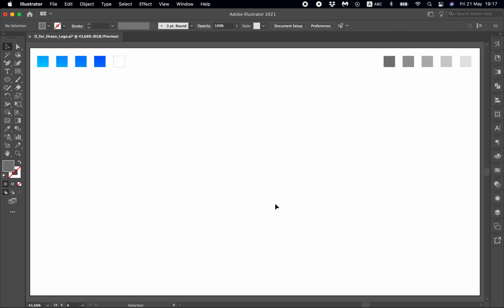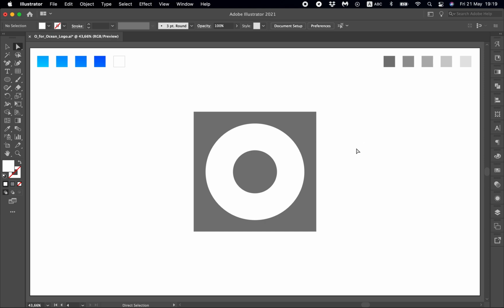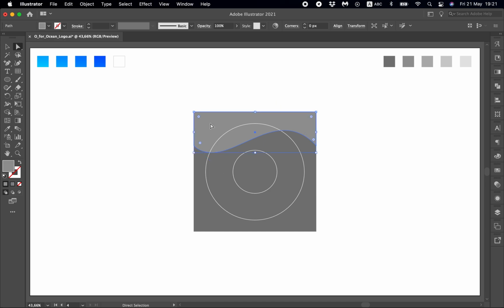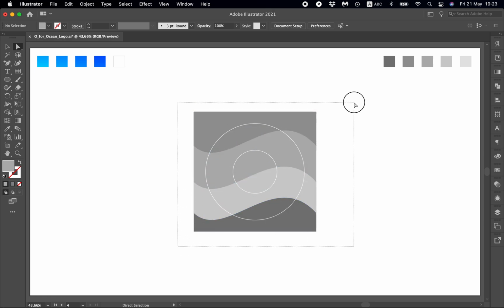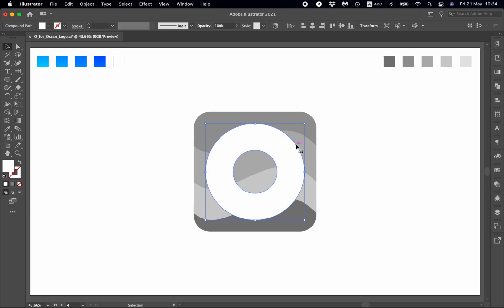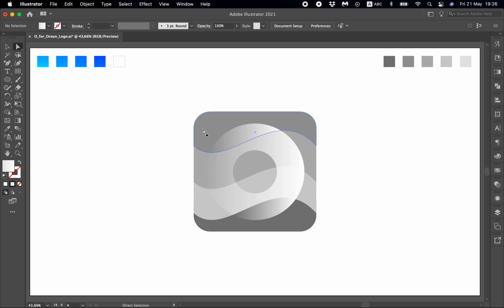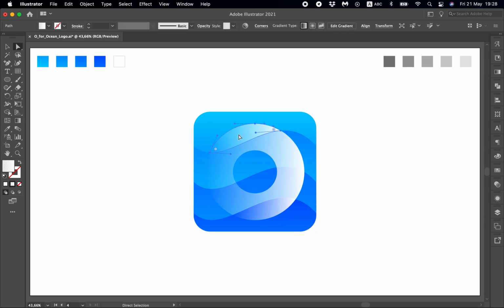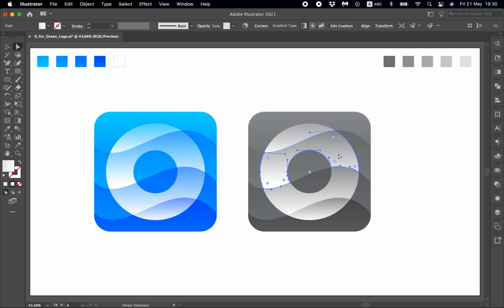How to create a Modern Gradient Based App Icon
In this second video tutorial I will show you how to build this modern logo which is based on gradients with the help of anchor points, shapes, pen tool and gradient tool in Adobe Illustrator.

For suggestions on content reach out via the above links or email